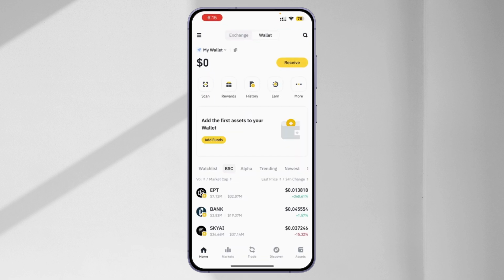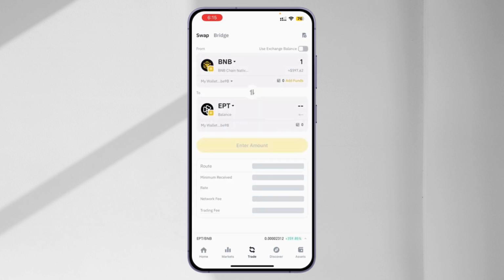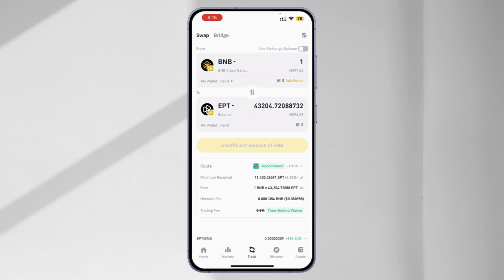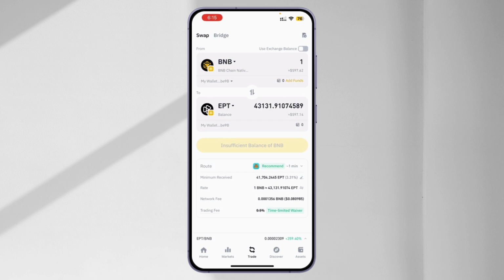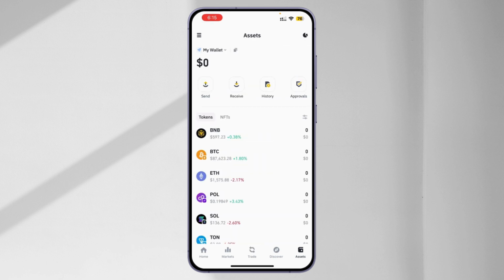How to Sell Your Crypto on Binance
How to Sell Your Crypto on Binance (2025)!
Want to sell your crypto on Binance? This video will guide you through the steps to sell your crypto quickly and easily on Binance. Whether you're asking, "How do I sell my crypto on Binance?" or need help navigating the process, this tutorial has you covered. Learn how to sell your crypto and manage your assets efficiently on Binance. Watch now to start selling your crypto on Binance today!

Timestamps:
00:00 How to Sell Your Crypto on Binance
00:10 How Do I Sell My Crypto on Binance?